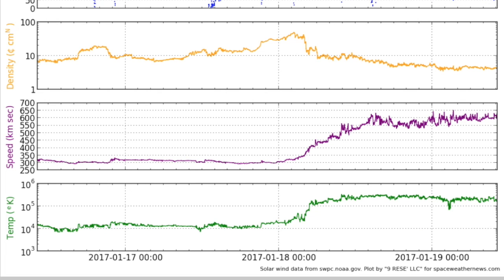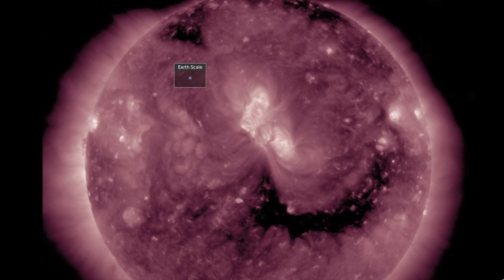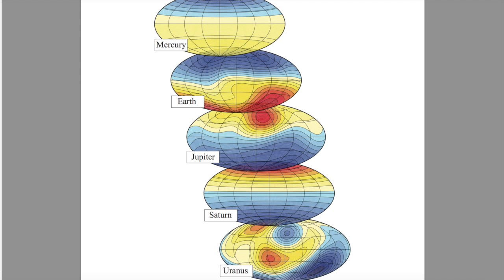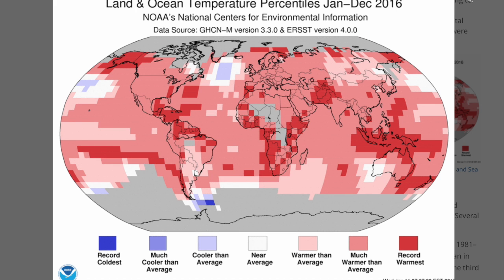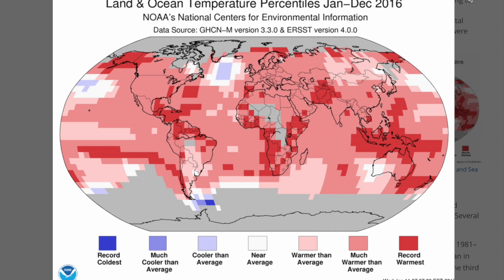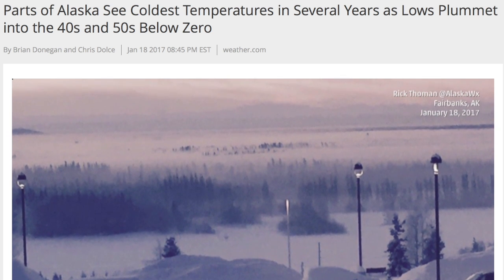Space Weather, Planet Magnetism, Climate | S0 News Jan.19.2017